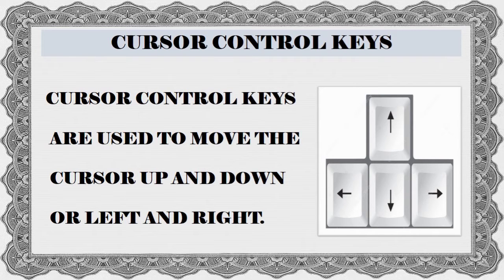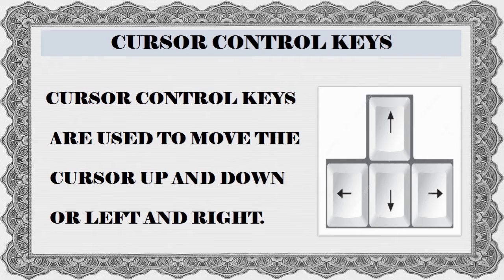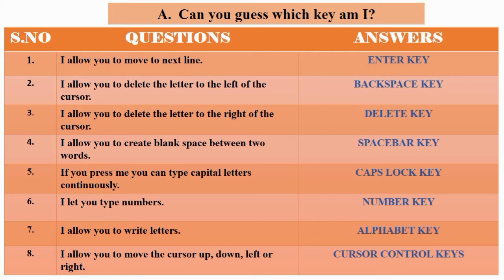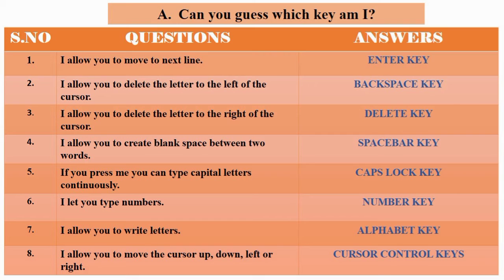REVISION OF CHAPTER - 5 ( MORE ABOUT THE KEYBOARD)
IN THIS VIDEO THE CHILDREN WILL BE ABLE TO REVISE ABOUT WHAT IS A KEYBOARD AND WHAT ARE THE DIFFERENT FUNCTIONS OF THE KEYS WHICH ARE PRESENT ON THE KEYBOARD.